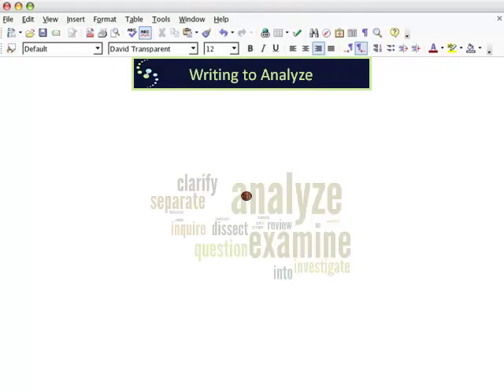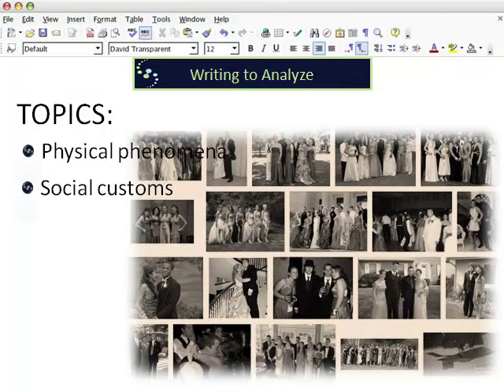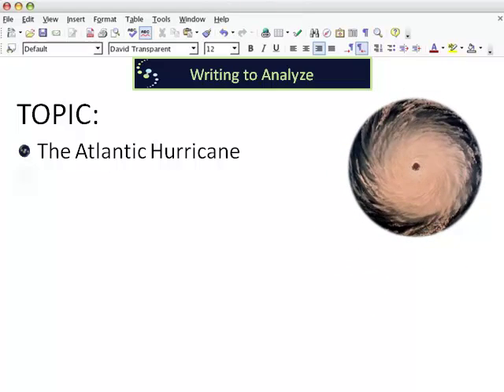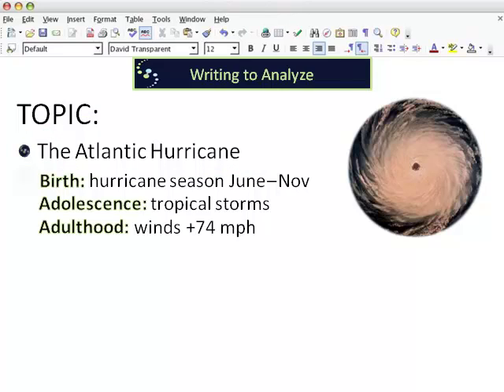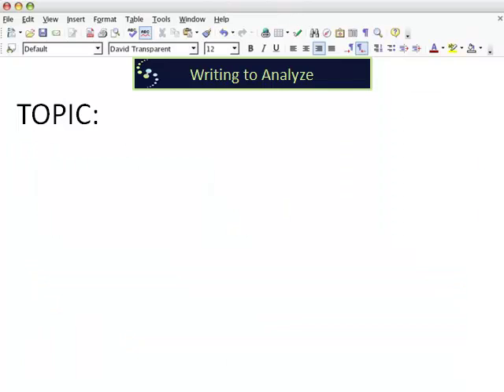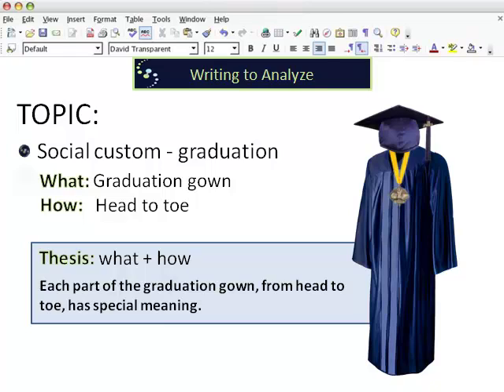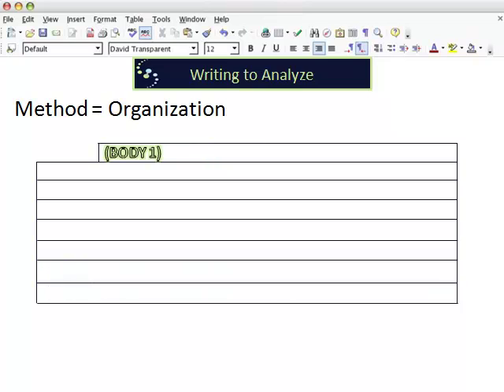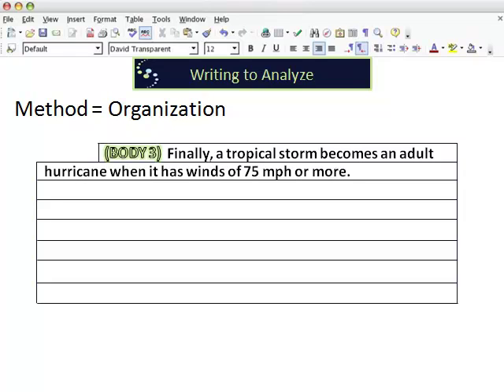How to Write an Analysis Essay--in 4 Minutes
The formula for writing an analysis essay is simple: Combine the What and the How. With this formula, any topic for an analysis essay can be broken down and outlined. This video applies the formula to various analysis essay topics and ends with how to outline the analysis essay.

⌚ SECTIONS:
What is an analysis essay 00:10
Purpose of analysis essay 00:25
Analysis essay topics 00:36
Sample analysis essay topic - physical phenomena 01:11
Formula for thesis of analysis essay  02:04
Sample analysis essay topic - social custom 02:34
How to organize the analysis essay 03:07